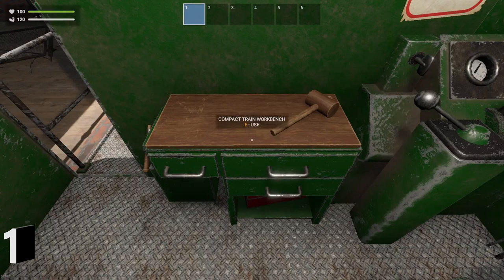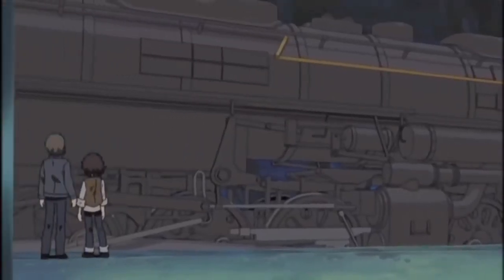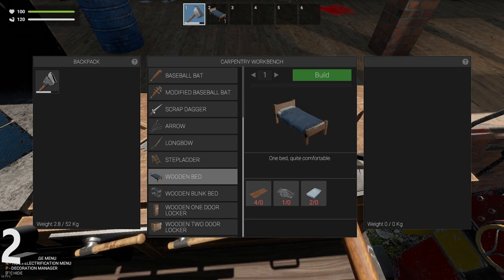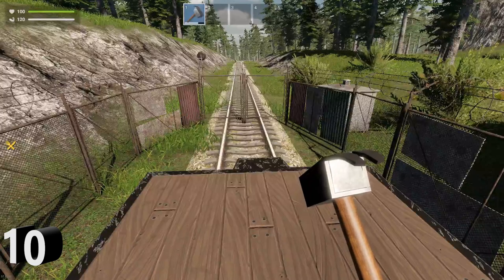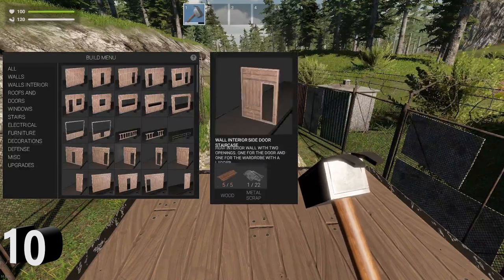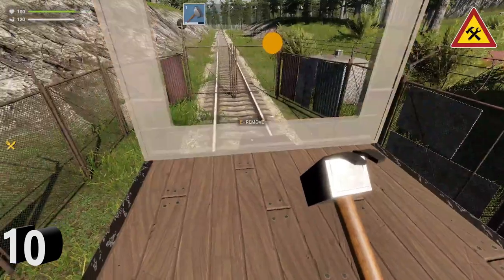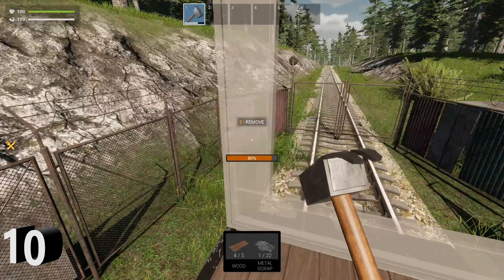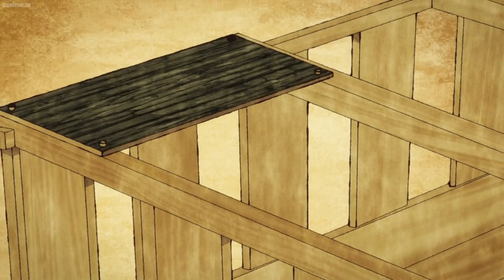10 Tips I wish I knew before playing Zompiercer!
10 tips not in any order of significance that i found so far.